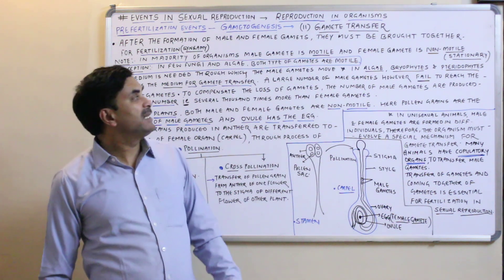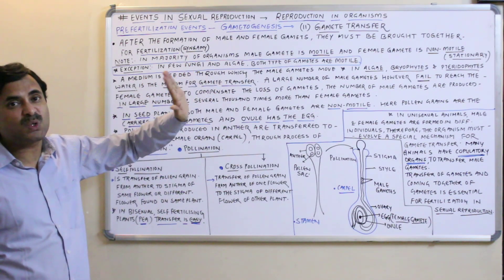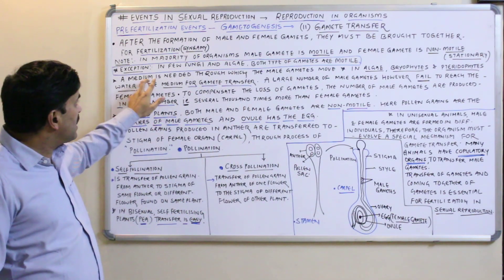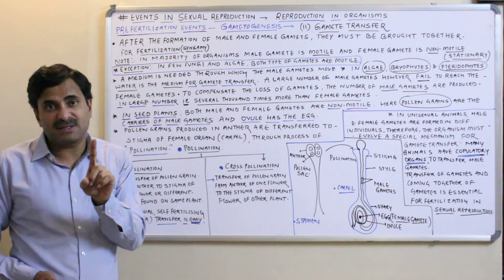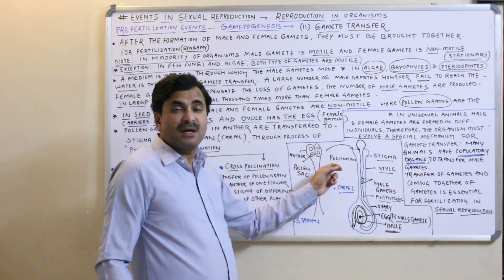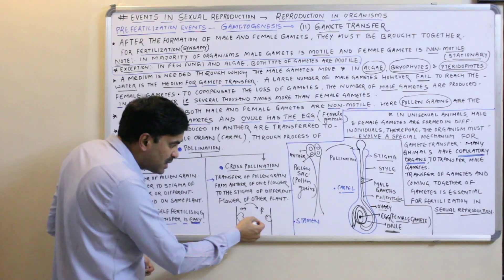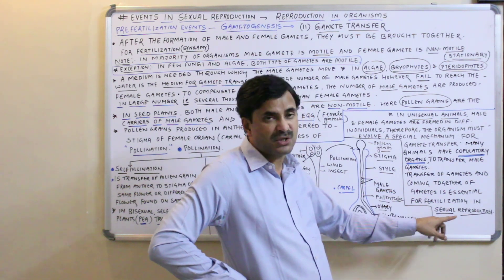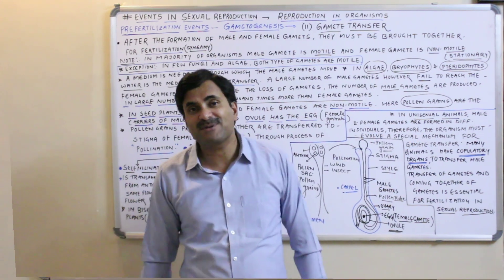Pre-Fertilization Events-Gamete Transfer (Reproduction in Organisms) | English Medium